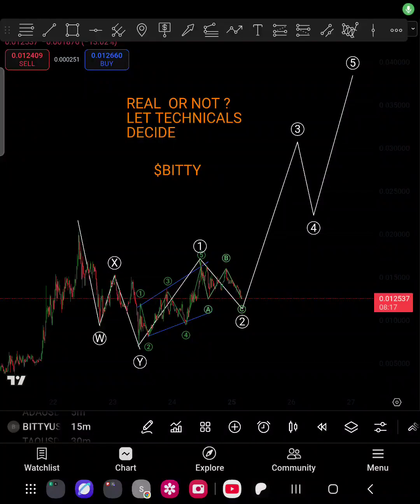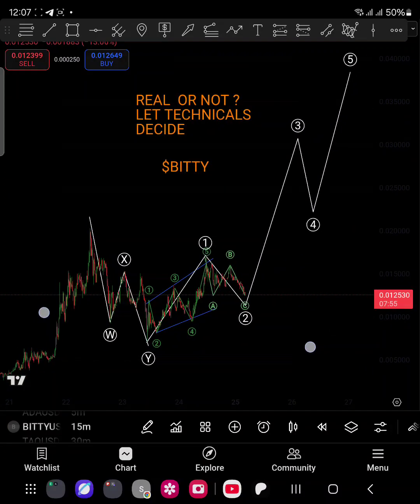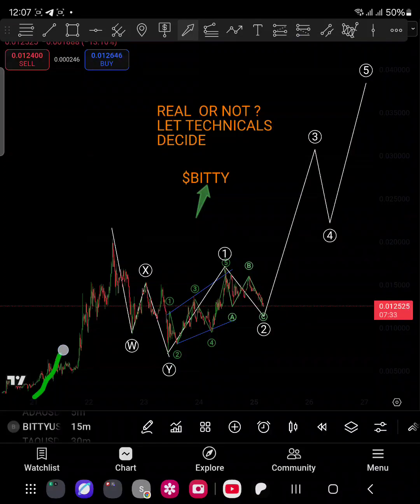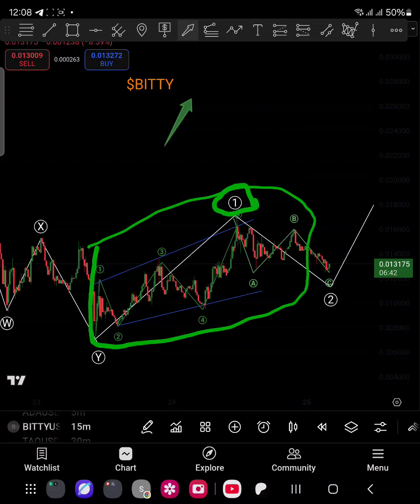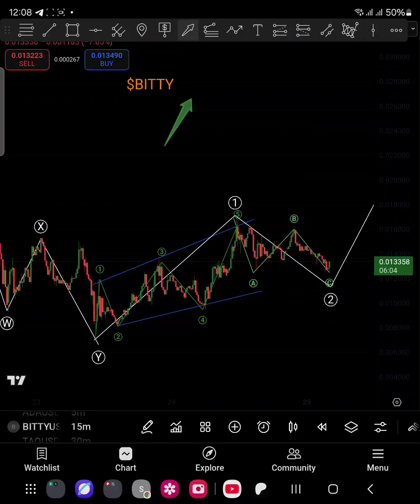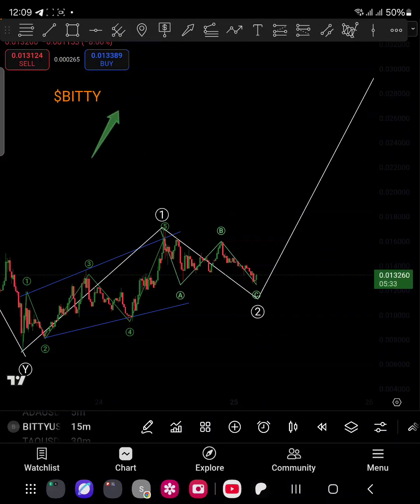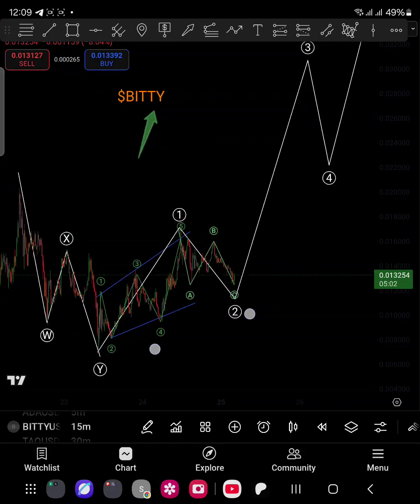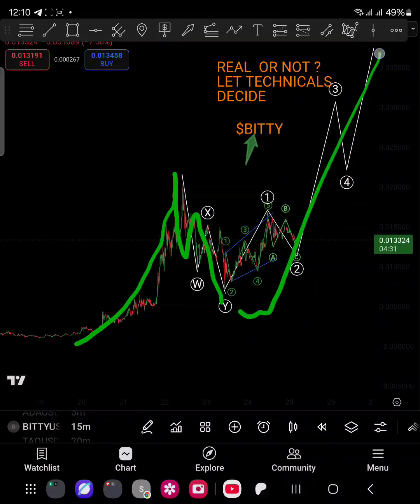Real $Bitty , Bitty the bitcoin mascot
Key words .
Which one is the real Bitty  , Bitty the bitcoin mascot   technical analysis